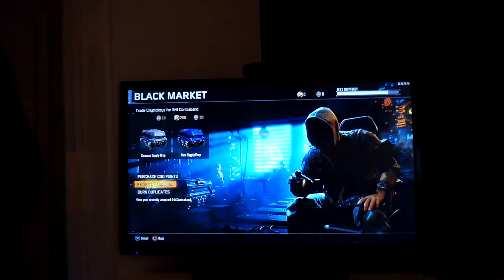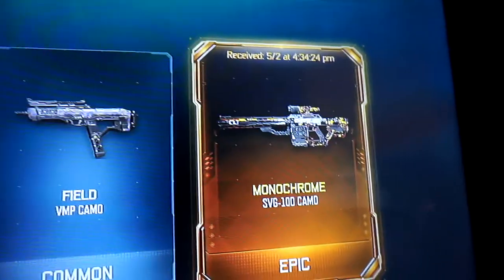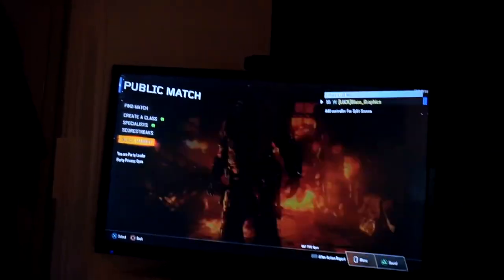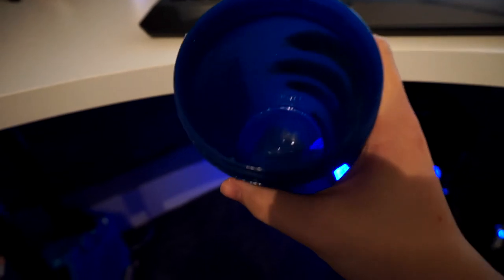I GOT THE NEW GFUEL! - Vlog #6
Like the video if you're a true pixel!